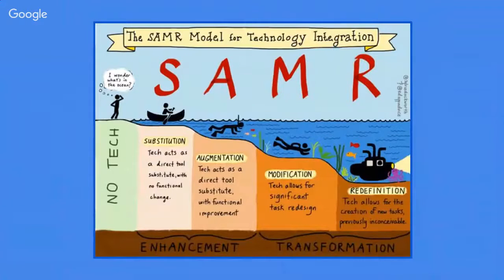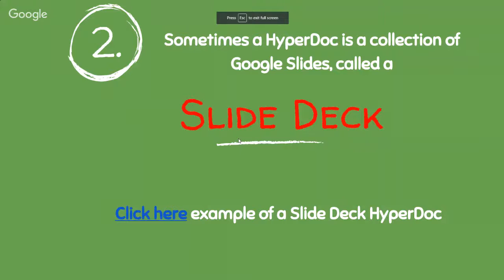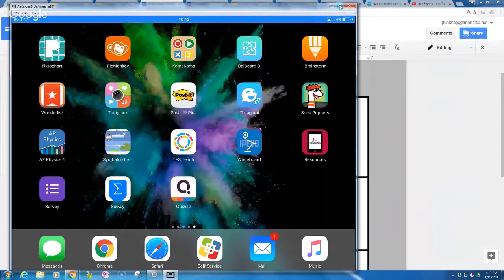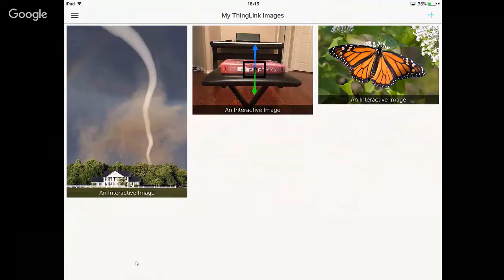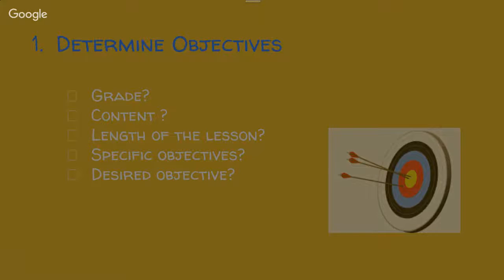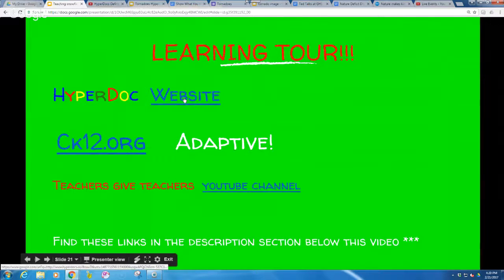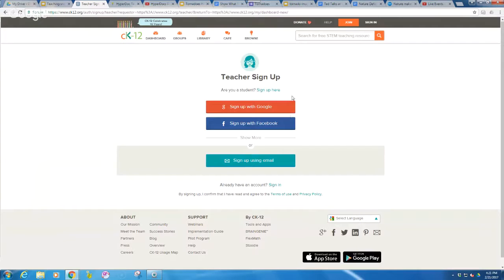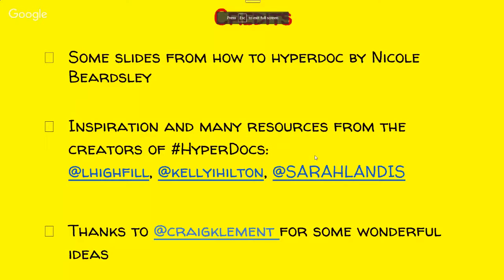Teaching snowflakes with Hyperdocs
Learn the basics of the work and design of Hyperdocs for Secondary students in a 1:1 environment.  Attend the needs of each student without going crazy,  giving a variety of working options embedded in a Hyperdoc.  Featuring Thinglink.